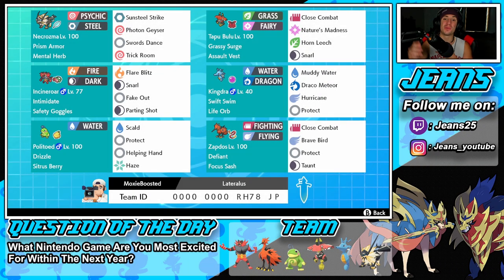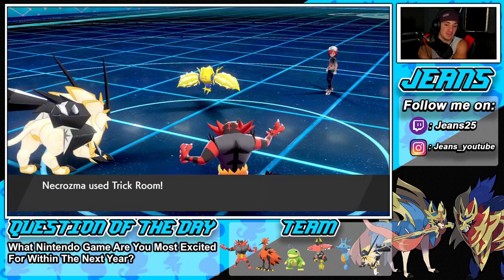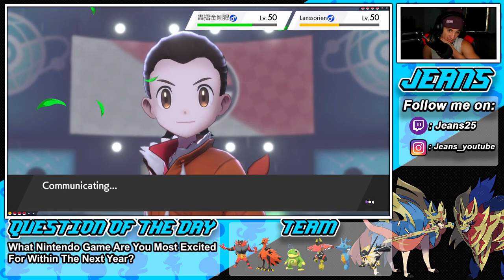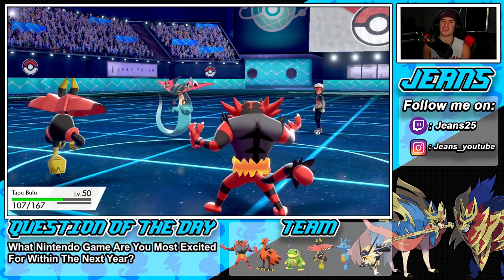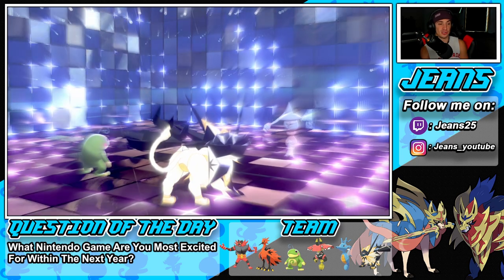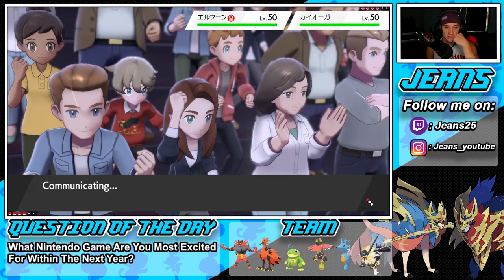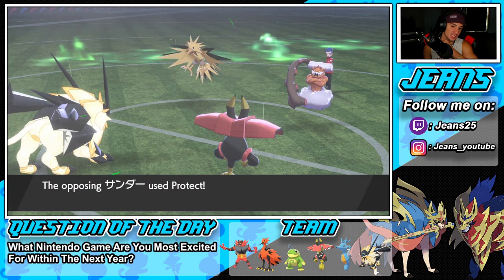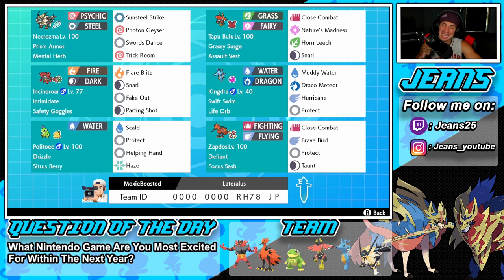Necrozma and Tapu Bulu Team Is Broken! - Pokémon Sword and Shield Competitive Ranked Double Battles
Team Code: 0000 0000 RH7B JP

Team:
Necrozma-Dusk-Mane @ Mental Herb
Ability: Prism Armor
Level: 50
EVs: 252 HP / 108 Atk / 148 SpD
Brave Nature
IVs: 0 Spe
- Photon Geyser
- Sunsteel Strike
- Trick Room
- Swords Dance

Tapu Bulu @ Assault Vest
Ability: Grassy Surge
Level: 50
EVs: 172 HP / 116 Atk / 68 Def / 4 SpA / 148 SpD
Brave Nature
IVs: 0 Spe
- Nature's Madness
- Horn Leech
- Close Combat
- Snarl

Ability: Intimidate
Level: 50
EVs: 236 HP / 4 Atk / 4 Def / 236 SpD / 28 Spe
Careful Nature
- Fake Out
- Parting Shot
- Snarl
- Flare Blitz

Politoed @ Sitrus Berry
Ability: Drizzle
Level: 50
EVs: 180 HP / 92 Def / 236 SpD
Calm Nature
IVs: 0 Atk
- Haze
- Protect
- Scald
- Helping Hand

Kingdra @ Life Orb
Ability: Swift Swim
Level: 50
EVs: 4 HP / 252 SpA / 252 Spe
Timid Nature
IVs: 0 Atk
- Muddy Water
- Draco Meteor
- Hurricane
- Protect

Zapdos-Galar @ Focus Sash
Ability: Defiant
Level: 50
EVs: 4 HP / 252 Atk / 252 Spe
Jolly Nature
- Protect
- Taunt
- Brave Bird
- Close Combat

Tapu Bulu and Necrozma Team that we show off in Ranked battles!.

GAME INFO
Name: Pokemon Sword and Pokemon Shield
Developer: Game Freak
Publisher: The Pokemon Company, Nintendo
Platforms: Nintendo Switch
Release Date: November 14, 2019